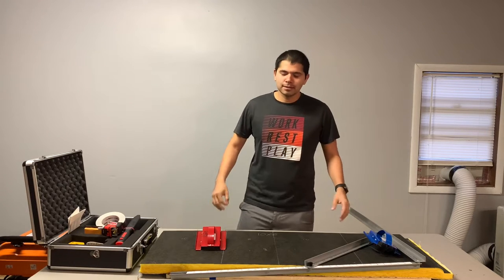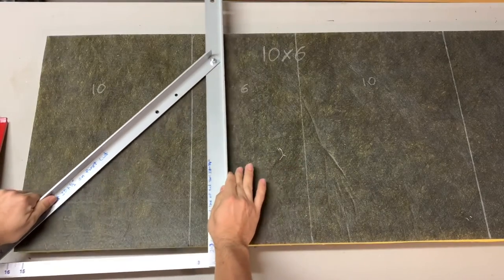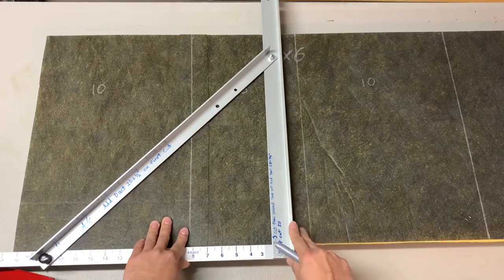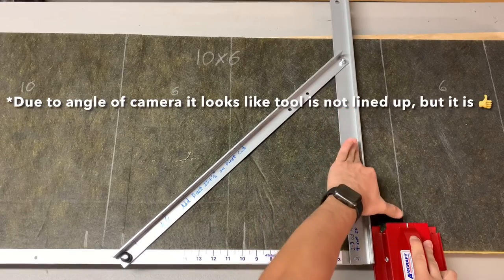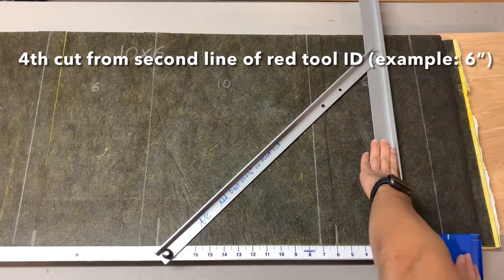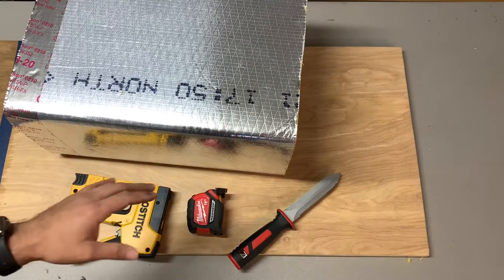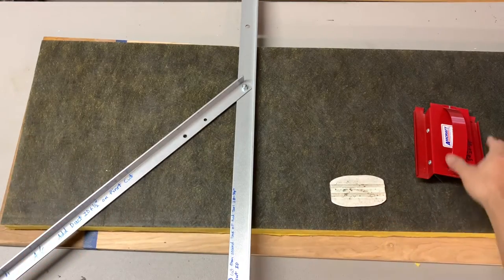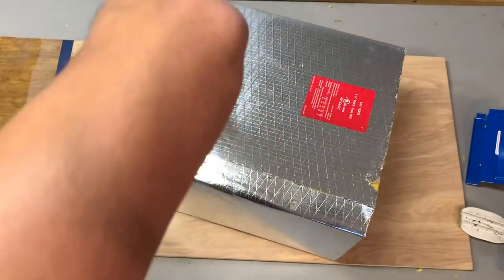How to cut Duct Board W/Amcraft Layout Square /V-Groove method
Hey guys in this video I go over how to cut Duct Board using amcraft 1 1/2” v-groove tools.
Hope this video was helpful and please keep in mind that this is my method of how to cut duct board using amcraft layout Square and tools.

Jobber is the tool I use to book more work, schedule smarter, and get paid faster.

Down below are the tools used in video👍

Amcraft Blue Tool

Amcraft Red Tool

Clinch stapler